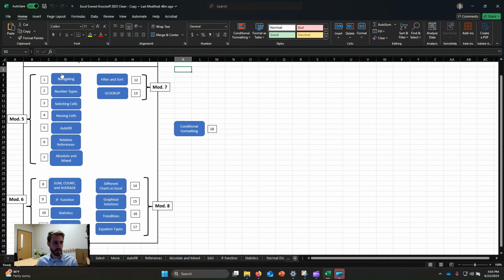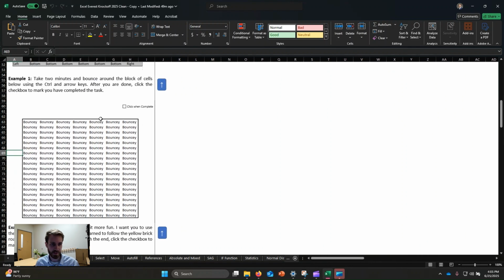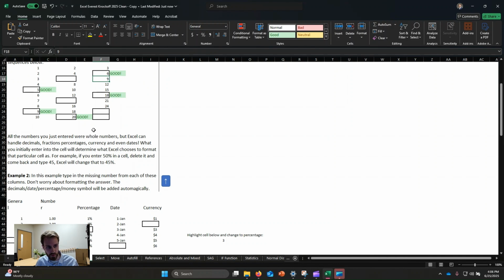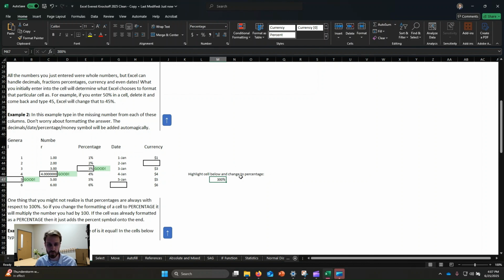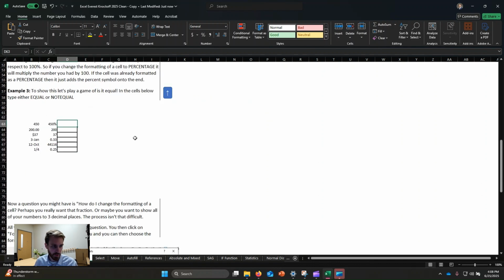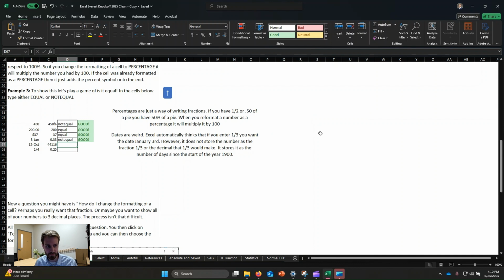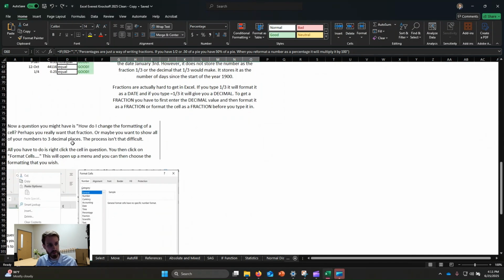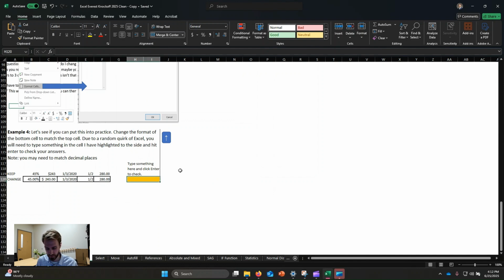Excel: Navigate and Number Types